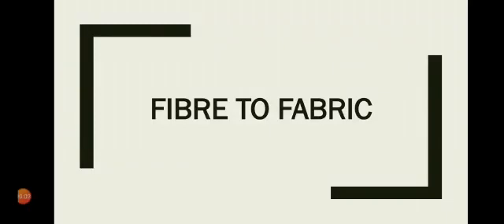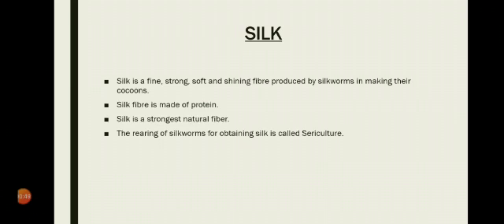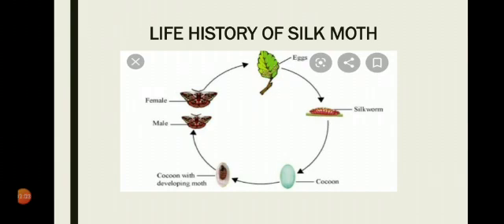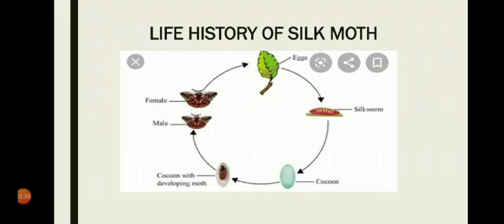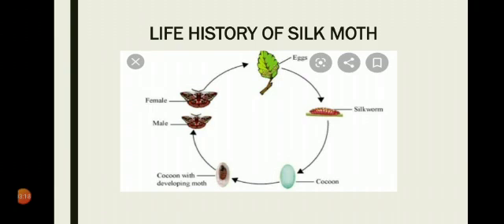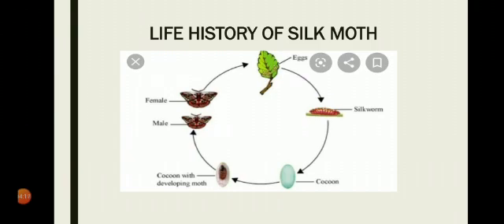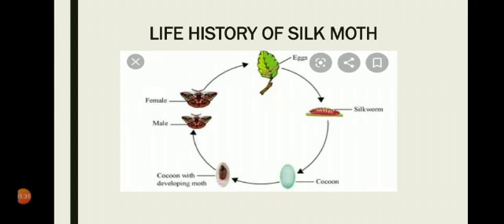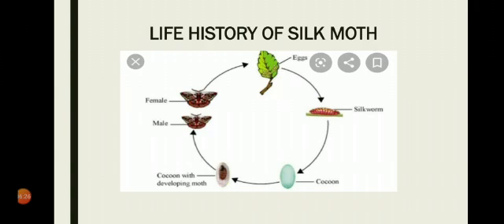Class 7: Fibre to Fabric (Silk)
Life history of silk moth and production of silk